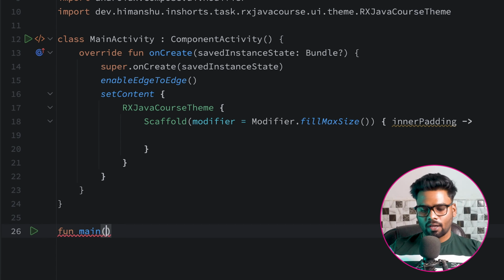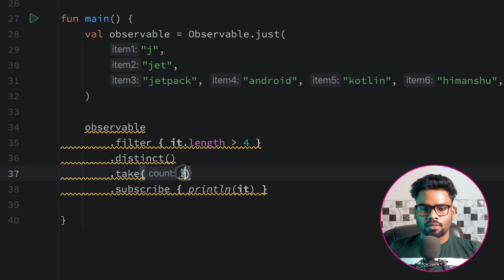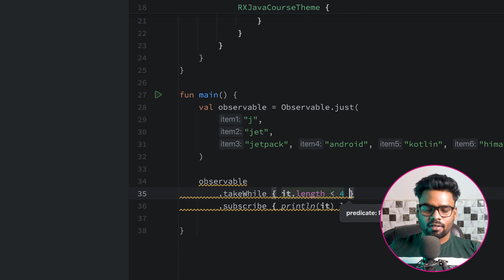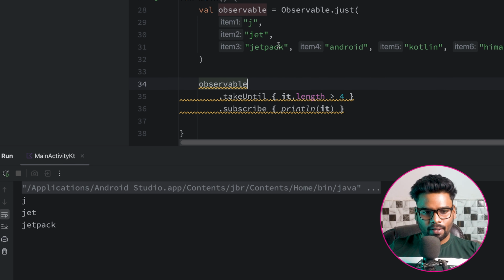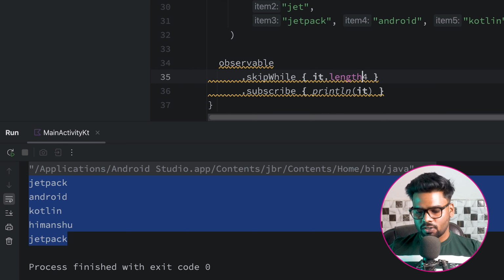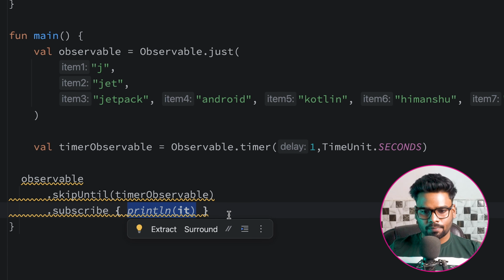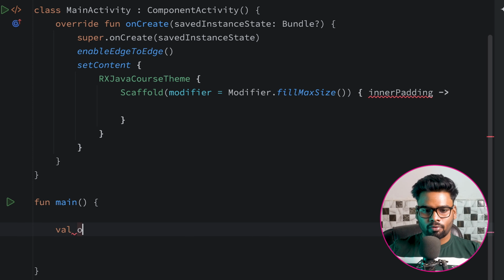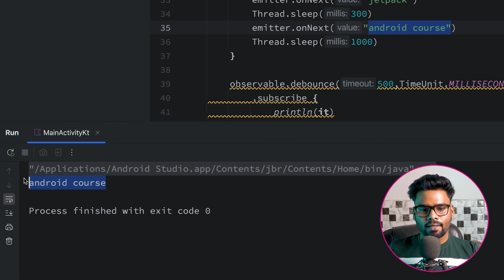Mastering RxJava Filter Operators: Filter, Take, Skip & More! 🚀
Unlock the power of RxJava filter operators to streamline your reactive streams! In this video, I’ll break down essential operators like:

✅ filter – Select items based on a condition
✅ take & skip – Control how many items you emit
✅ takeUntil & takeWhile – Stop emissions based on conditions
✅ skipUntil & skipWhile – Start emissions dynamically
✅ debounce – Eliminate rapid emissions for better performance

By the end of this video, you’ll have a clear understanding of how to manipulate data flow efficiently in RxJava. 🚀